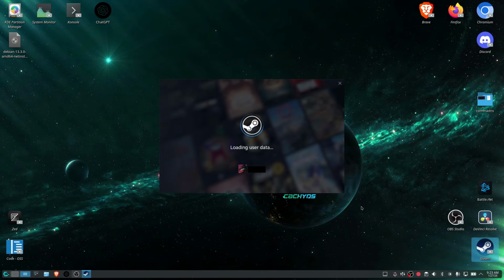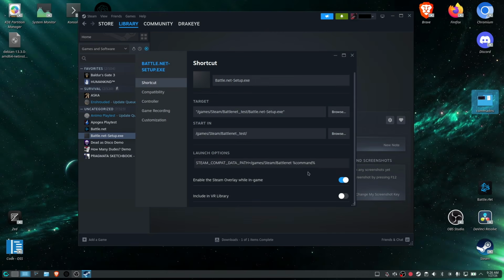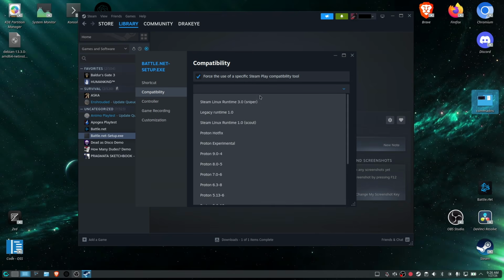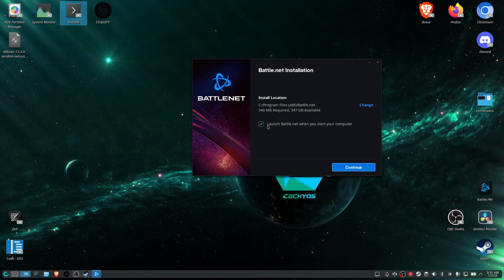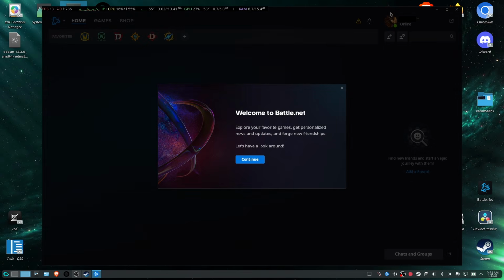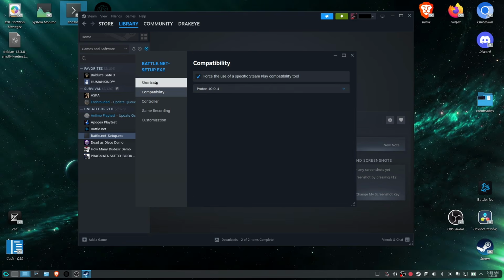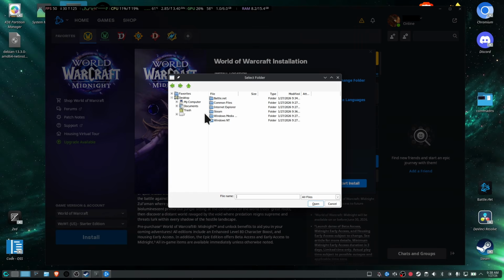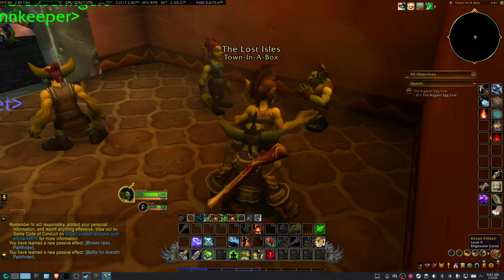Battle.net on Linux with Steam Proton (World of Warcraft Ready)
In this video, I show how to install and run Battle.net on Linux using Steam Proton, step by step.
This method works well for World of Warcraft and other Blizzard games, without relying on Lutris or Bottles.

If you prefer a written guide instead of watching the video, you can follow the full step-by-step instructions here:

⚠️ Voice & Audio Notice
The voice in this video was generated using an AI voice model trained on my own voice.
All instructions, commands, and explanations are written, tested, and verified by me.

🖥️ Tested Environment
• OS: CachyOS (Arch-based Linux)
• Desktop: Wayland
• Steam: Latest stable
• Proton: Proton Experimental, Proton 10
• Launcher: Battle.net
• Game: World of Warcraft

# Steam Launch Options
STEAM_COMPAT_DATA_PATH=/games/Steam/Battlenet %command%

⏱️ Chapters
00:00 Intro
00:13 Adding Battle.net to Steam
02:00 First Launch & Install
03:14 Updating Battle.net Settings
04:12 Installing Games
04:54 Running World of Warcraft